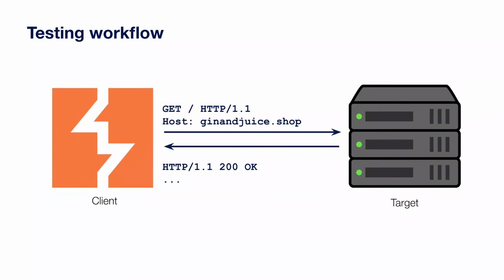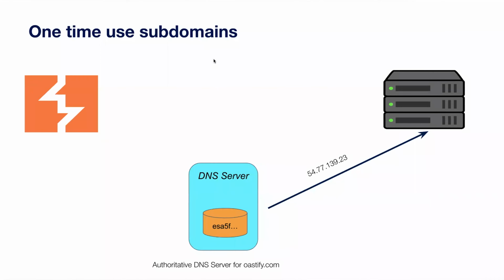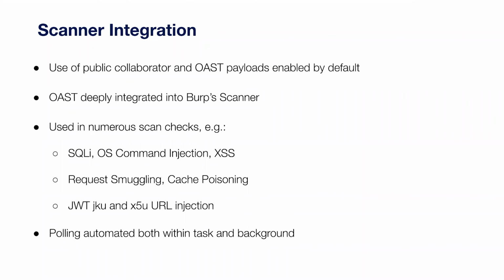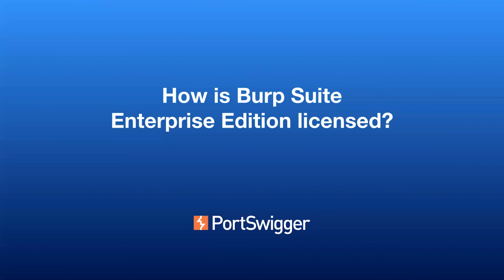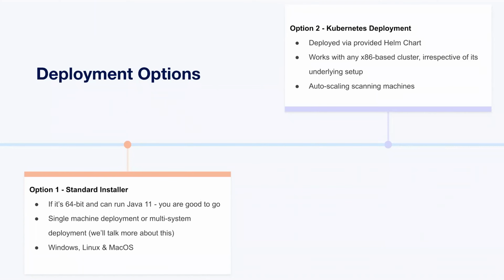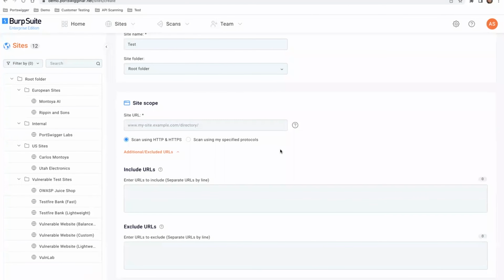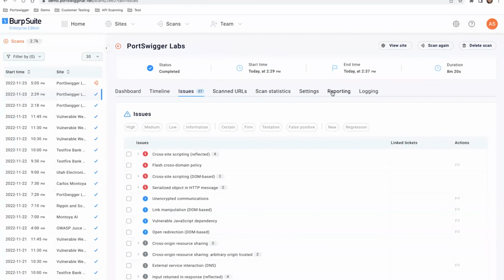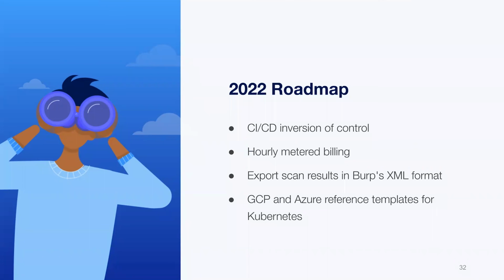PortSwigginar: Burp Collaborator Update and Burp Suite Enterprise Edition Demo - November 23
In our November PortSwigginar, we covered the following topics;

Software developer Rik T covers how our network service, Burp Collaborator, allows Burp Suite users to discover many kinds of vulnerabilities and enables OAST.

Demo of Burp Suite Enterprise Edition including deployment options, CI/CD integration, and improved scanning with preset scan configurations.

Enterprise advocates help you to understand our unique licensing model, and how to use Burp Suite Professional and Burp Suite Enterprise Edition together.

Timestamps:
0:00 Introductions
01:33 Agenda
02:23 Burp Suite Editions - Comparison
04:15 Burp Collaborator and OAST
20:10 Burp Suite Enterprise Edition licensing + pricing
23:15 Architecture and Deployment
27:26 Demo
37:50 Roadmap